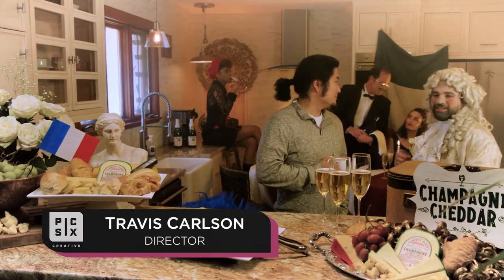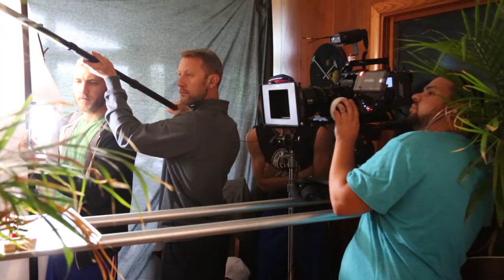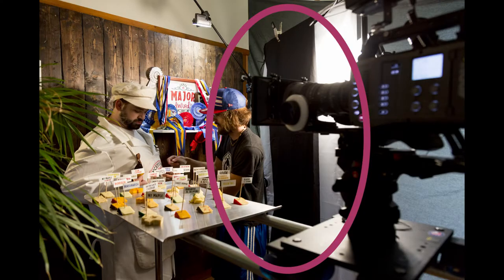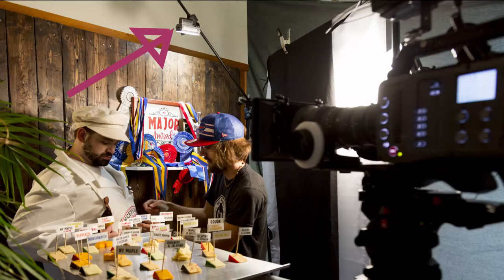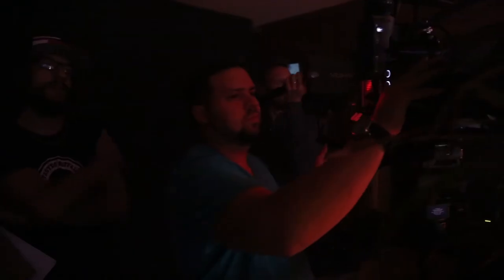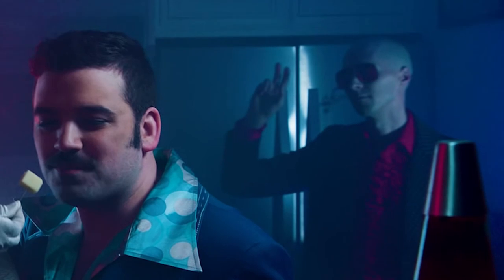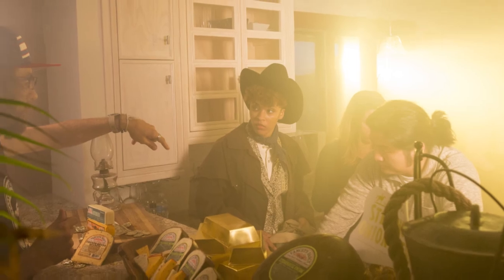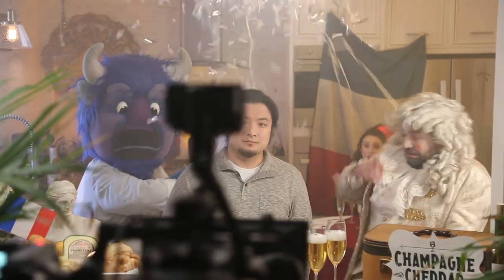BTS Yancey's Fancy Cheese Commercial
Full lighting breakdown for a commercial production for Yancey's Fancy Cheese